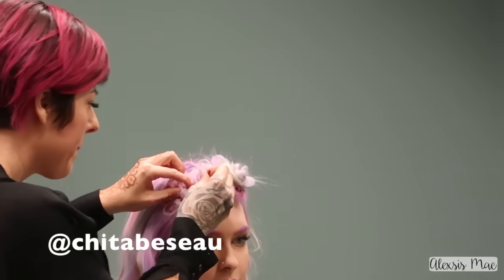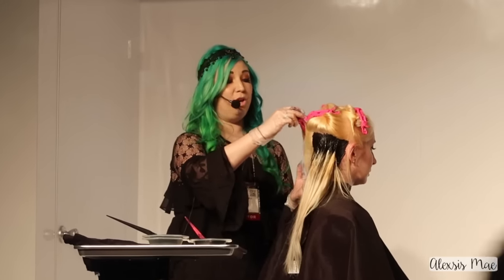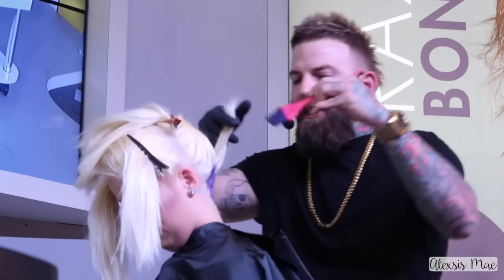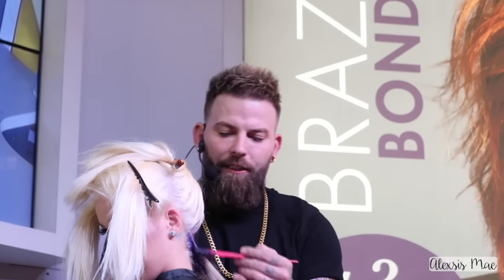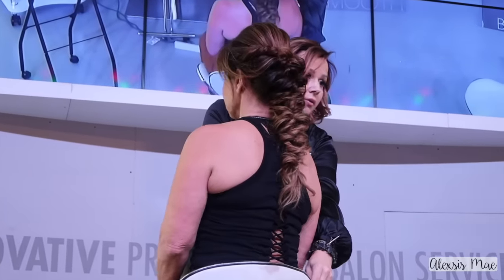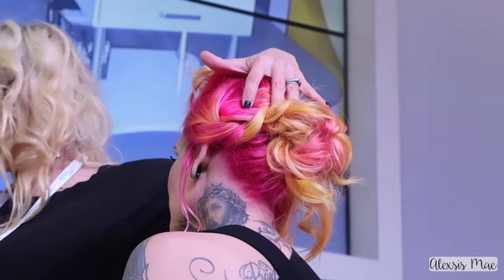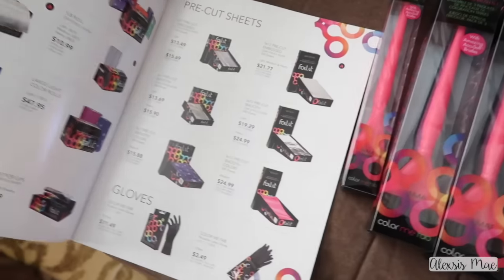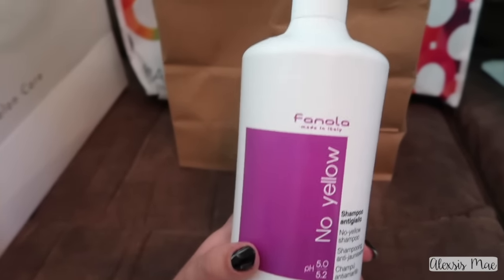ISSE Hair Show 2017 (HAIRSTYLIST HEAVEN!)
I had the best time at the Long Beach International Salon and Spa Expo! There were so many amazing complimentary classes, live shows featuring all my favorite hair artists, and so many great deals on products!!! I encourage you if you live anywhere near the area to attend next year!!!

♥ FAQ:
I am a licensed cosmetologist!
Camera- Nikon D3200 with a 18-55mm lens
Editing Software- iMovie ’11 & Adobe Photoshop

♥♥♥ All opinions are my own, and all products were purchased by myself unless otherwise noted. I will always share my honest opinion so that you know when I tell you my opinion of products/methods you can trust what I'm sharing. Love you XOXO, Alexsis♥♥♥